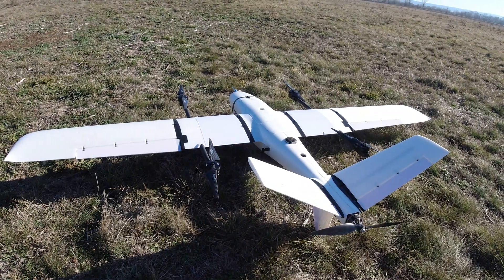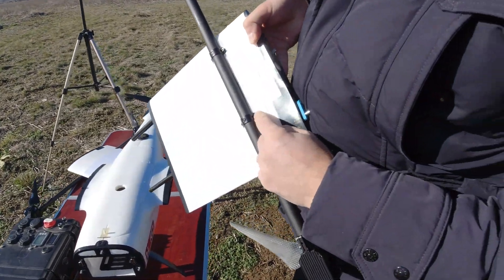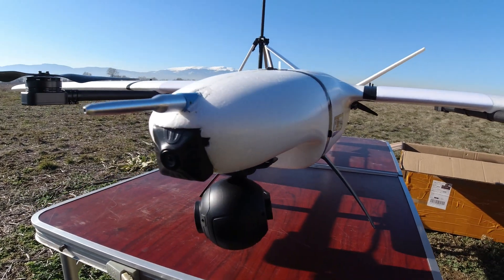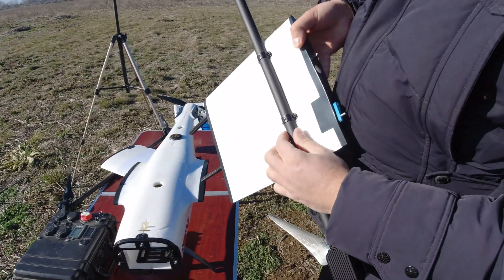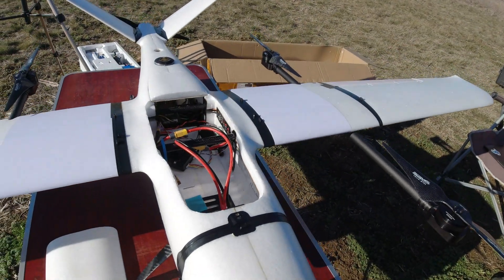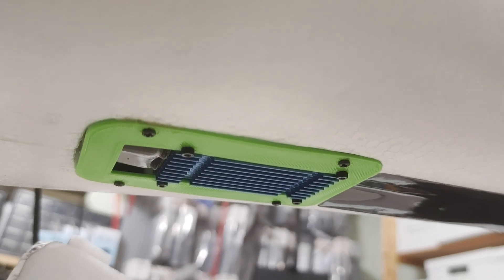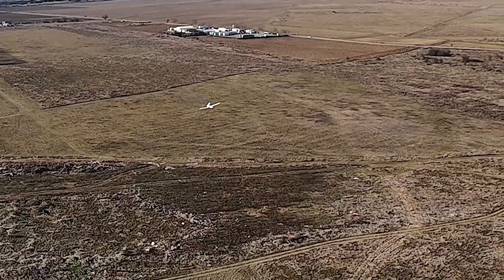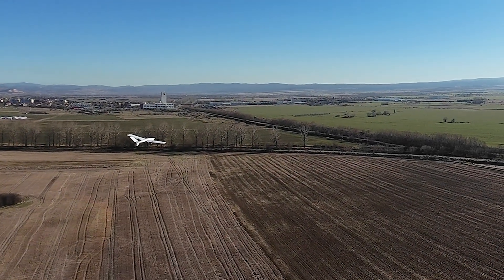MFE Hero VTOL - a DEEP dive!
Here is everything that my first video was missing! Not sure I've missed something, but if I have I will make sure to include it in some future video, or just ask your questions in the comments and I will do my best to reply! Enjoy!

PARTS LIST:

SIYI HM30 Air Unit

SIYI MK15 radio

SIYI ZR10 Gimbal

SIYI R1M Recording camera

Dual output SBEC (powering servos /w 5v and SIYI system /w 12v)

CUAV Skye 2 Nano Airspeed Sensor

Here 3 GPS Unit

915Mhz telemetry set

Corona DS238MG Servos

VTOL 15" propellers

Pusher motor 480Kv

Pusher ESC

VIDEO GEAR:
DJI Osmo Action